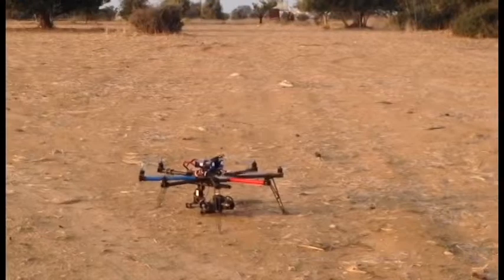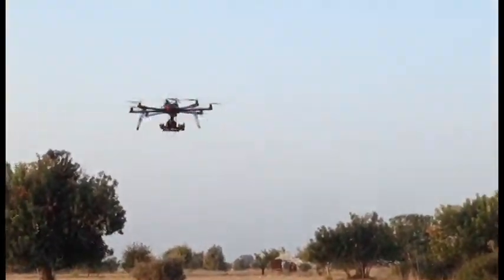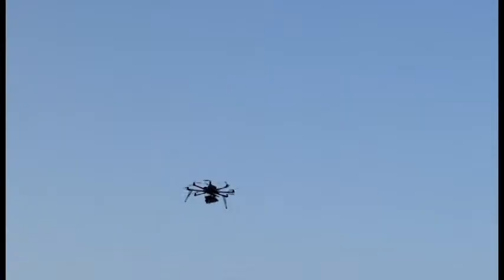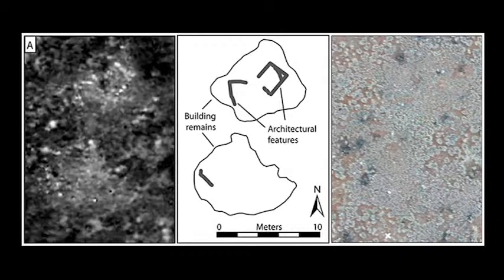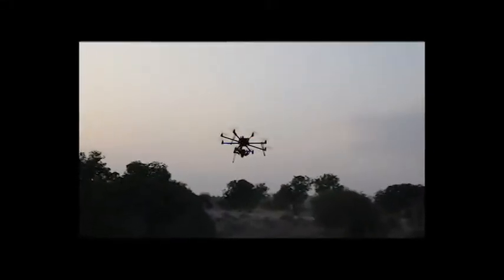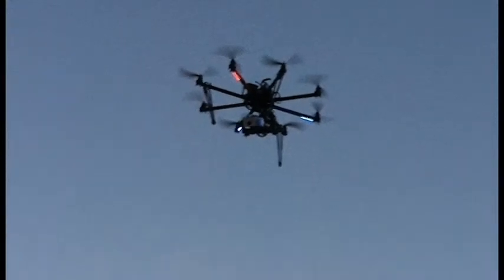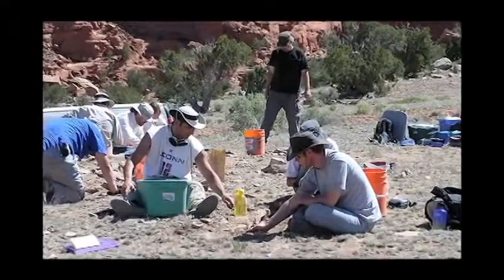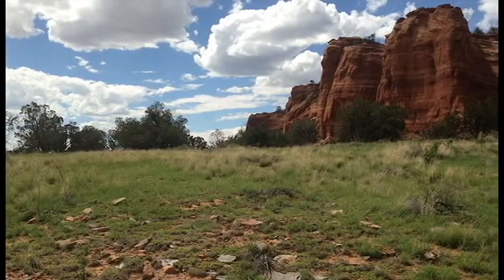University of North Florida Collaborates to Change Archaeology Field Research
Dr. John Kantner, UNF associate professor of anthropology and assistant vice president of research, and Dr. Jesse Casana, an archaeologist at the University of Arkansas, collaborated in the summer of 2013 to test the drones in a remote area of northwestern New Mexico. Results of their research were published in the May issue of the Journal of Archaeological Science.